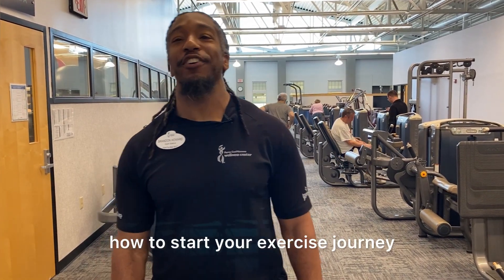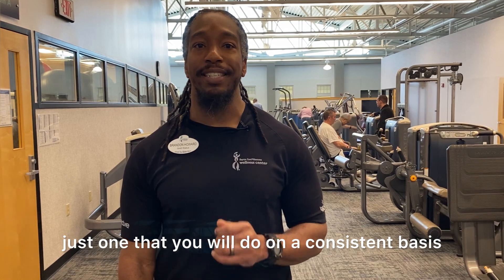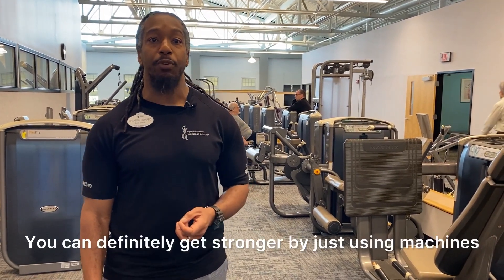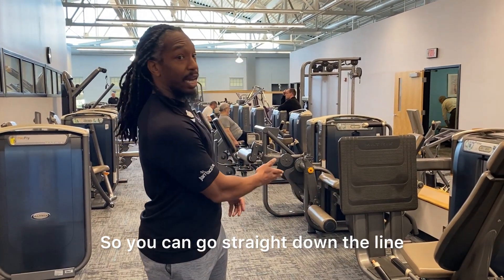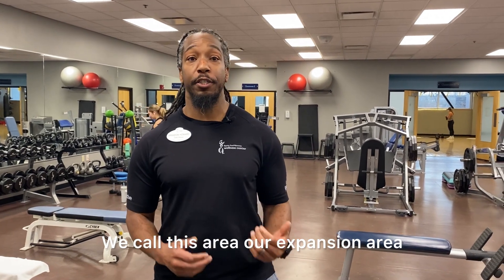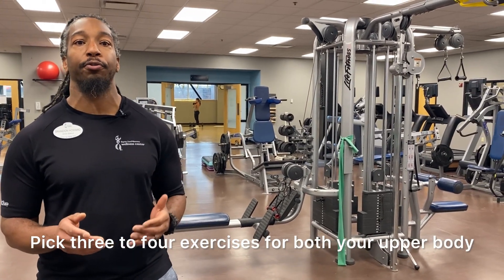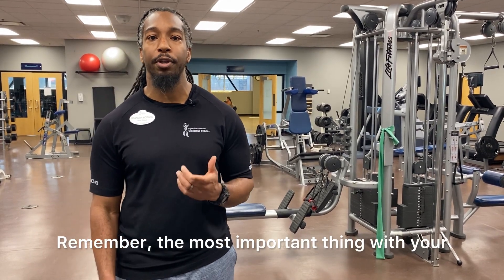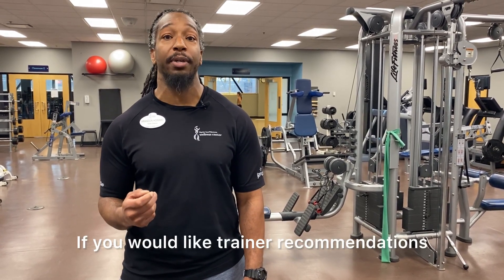Milestone Minute "Getting Started- Beginners in the Weight Room"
Join Brandon Howard, Certified Personal Trainer, for a quick intro to the weight room in our first Milestone Minute!

Are you a Baptist Milestone member? Join our Members-Only Facebook group!